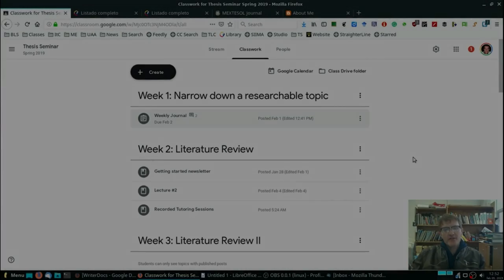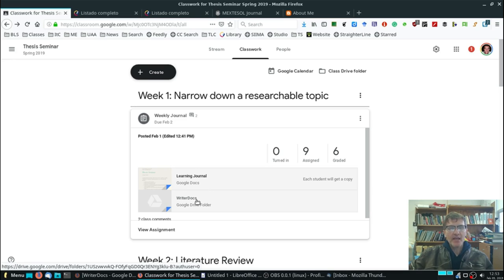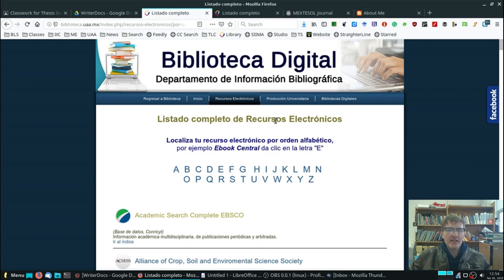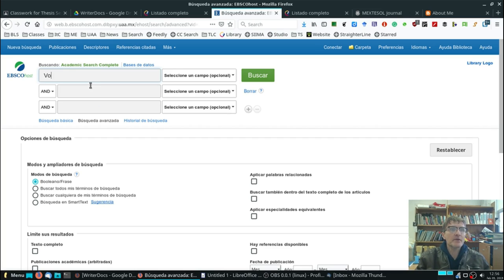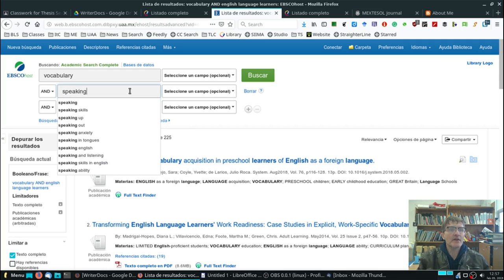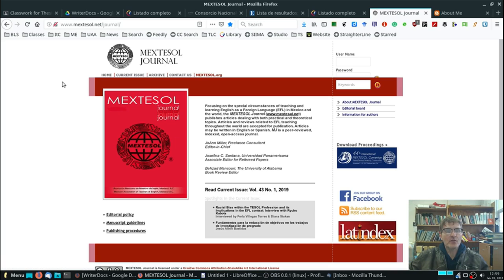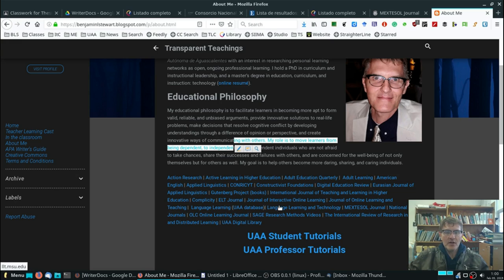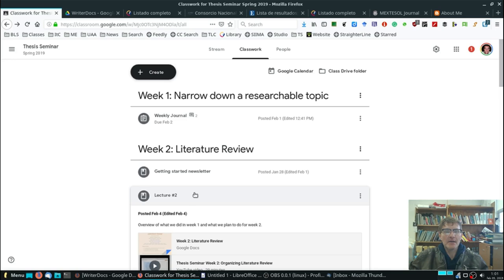Thesis Seminar: Finding Articles in UAA Databases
How to find articles in UAA databases